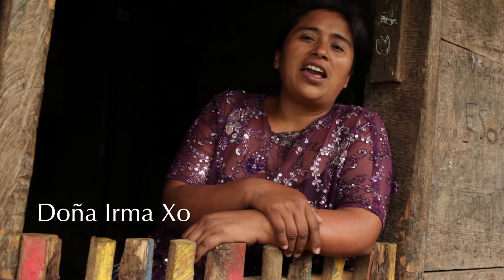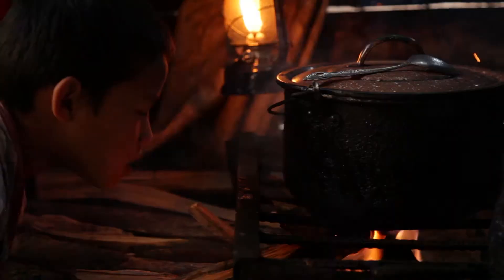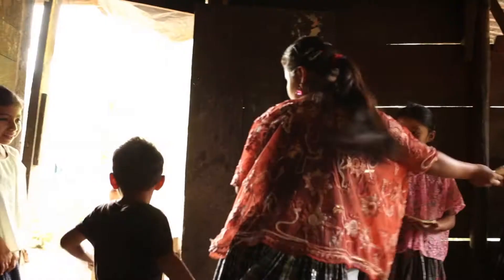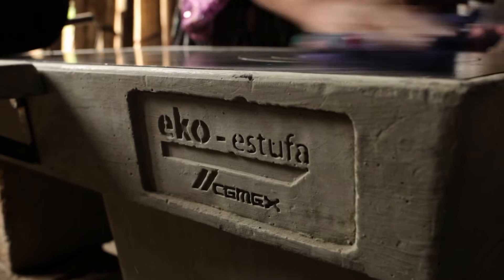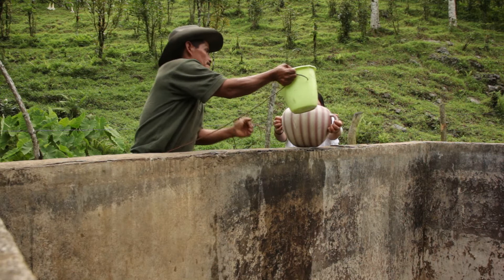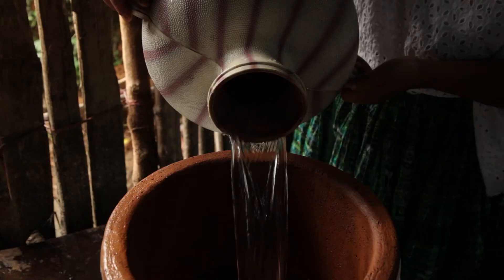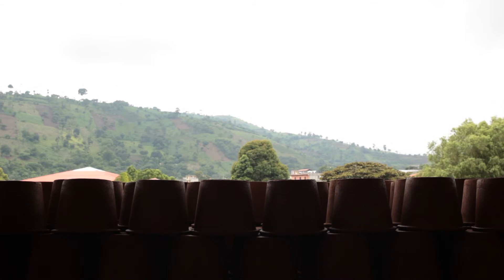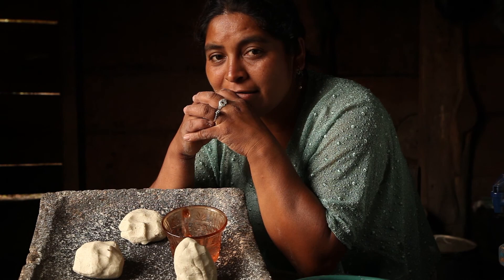Guatemala Water Filtration & Cookstoves Project